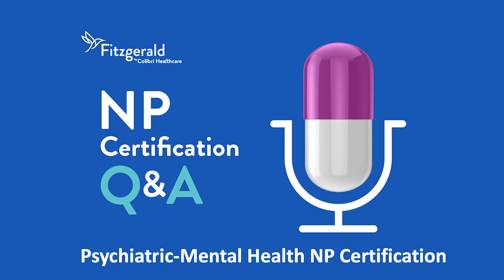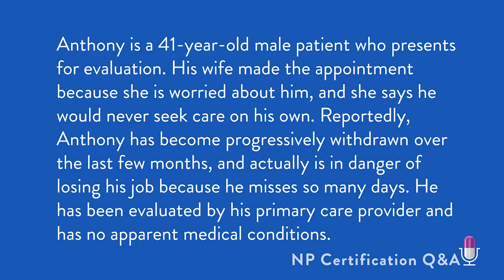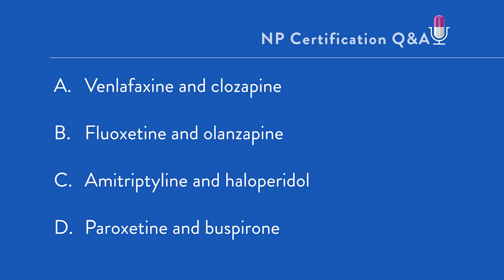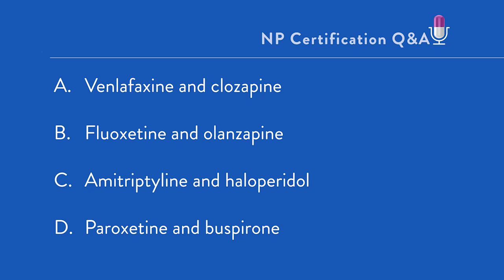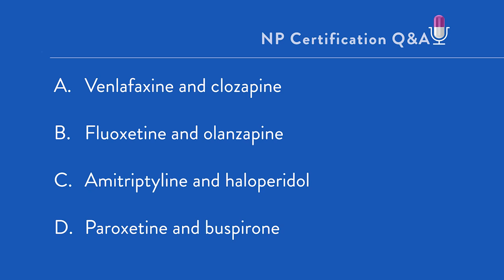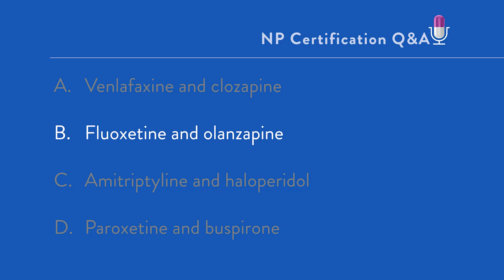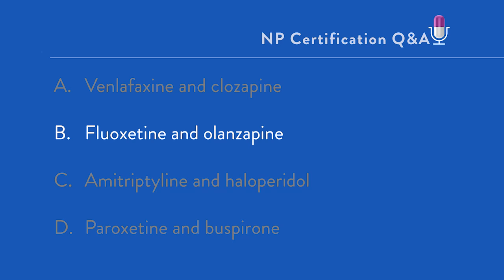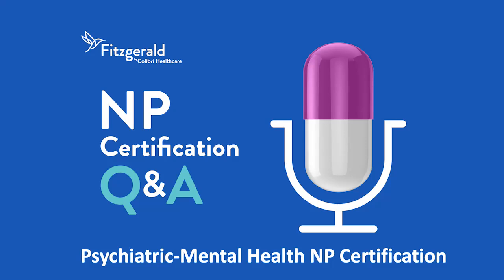Initial Medication Therapy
Venlafaxine and clozapine Anthony is a 41-year-old male patient who presents for evaluation. His wife made the appointment because she is worried about him, and she says he would never seek care on his own. Reportedly, Anthony has become progressively withdrawn over the last few months, and actually is in danger of losing his job because he misses so many days. He has been evaluated by his primary care provider and has no apparent medical conditions. His wife reports that he has been diagnosed with depression in the past and has even taken medication that seemed to help. This time he just refused to pursue care. After a comprehensive assessment the PMHNP diagnoses the patient with major depressive episode with psychotic features. Which of the following options would be the best choice of initial medication therapy for Anthony?

A. Venlafaxine and clozapine

B. Fluoxetine and olanzapine

C. Amitriptyline and haloperidol

D. Paroxetine and buspirone